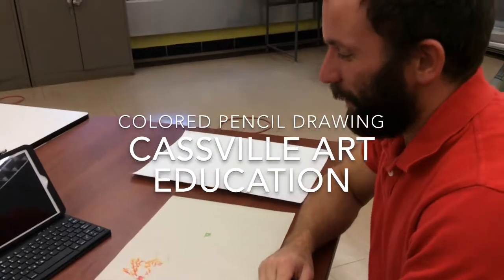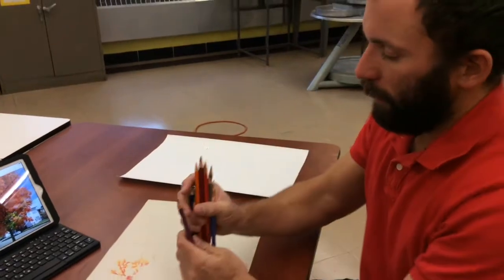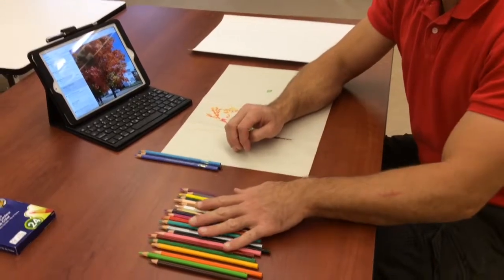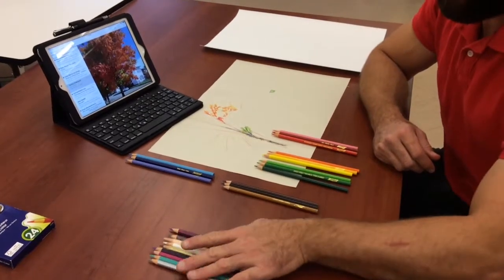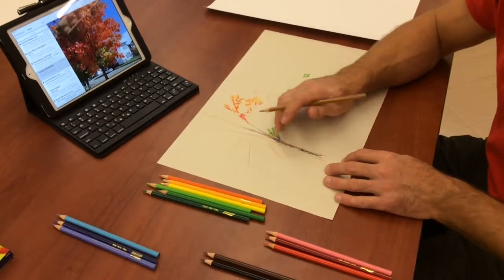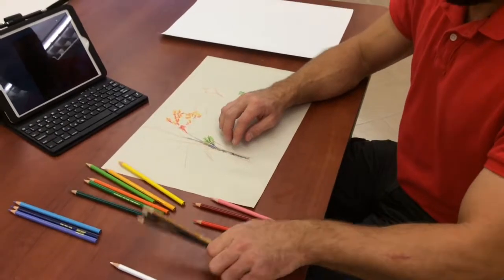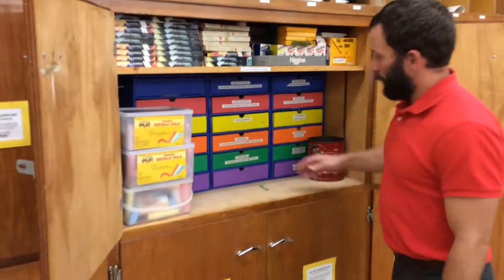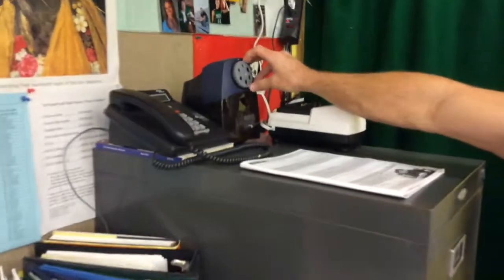Cassville Art Education Colored Pencil Drawing